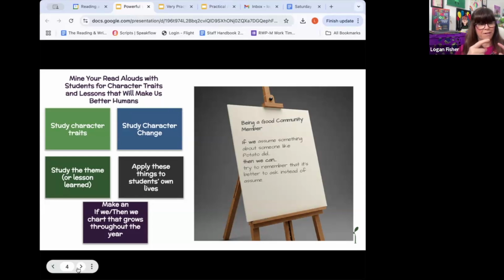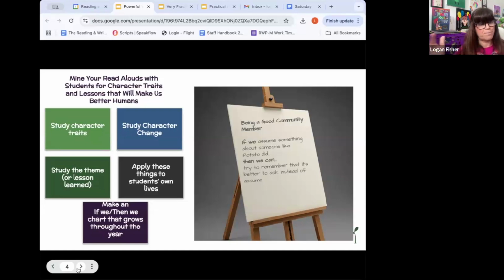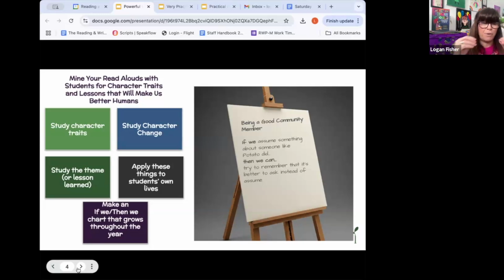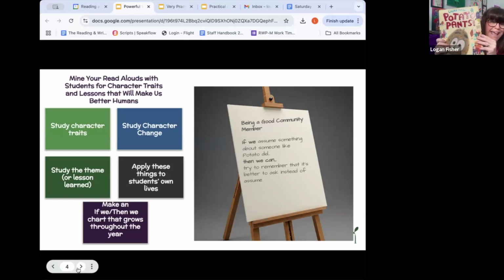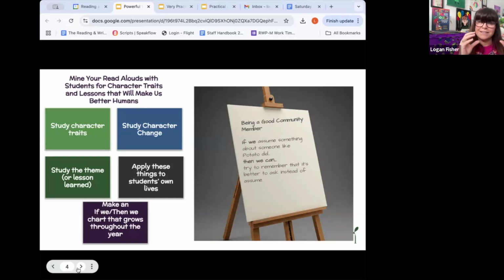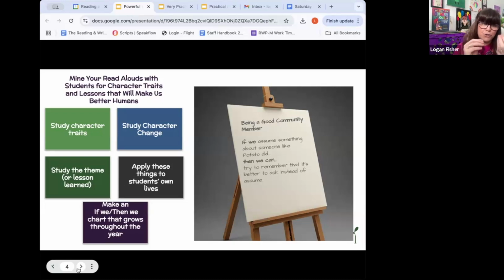RWP-M's Saturday Reunion 2025 Clips: Logan Fisher on Bringing SEL into Reading & Writing Workshop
The Reading & Writing Project at Mossflower (RWP-M) offers a bi-annual FREE virtual professional development day to K-12 teachers, principals, leaders, and literacy coaches worldwide in an event called Saturday Reunion.

On March 1, 2025, Logan Fisher, Staff Developer at RWP-M, gave a session on powerful ways to bring social-emotional learning into Reading and Writing Workshop. She also wrote a blog post on the subject, with many rich book recommendations

To have one of our staff developers, such as Logan, come to your school for K-12 literacy professional development,